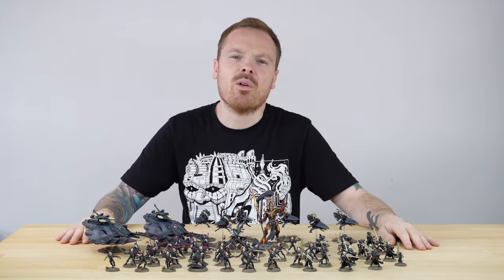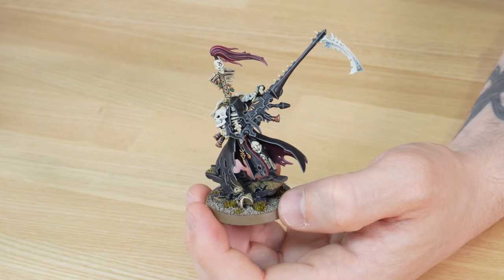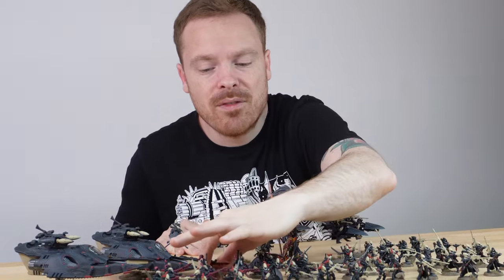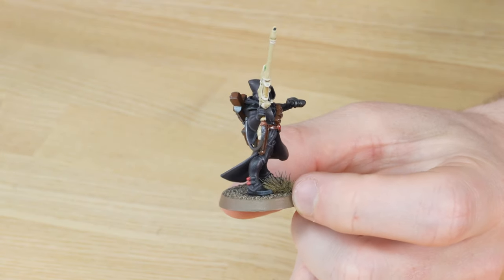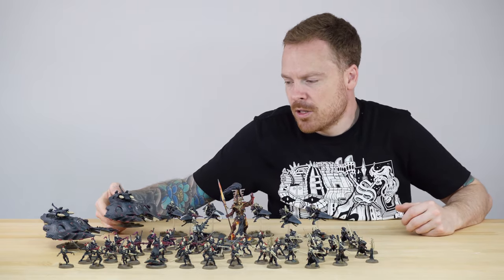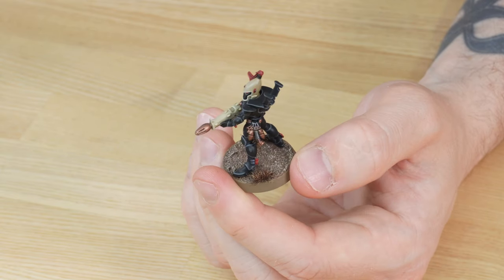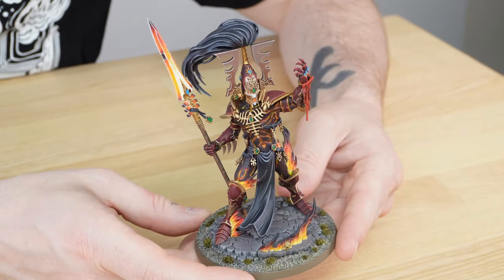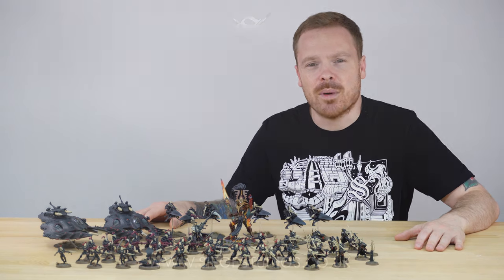We painted a 1,500 Points Aeldari ULTHWÉ ARMY!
On this week's army painting showcase, we have some incredible miniatures to show you...

In this video you'll see an Ulthwé Eldar army we've painted for our client, including 15 Rangers, 10 Dark Reapers, 6 Shroud Runners, 20 Storm Guardians and 2 Wave Serpents all painted to our bronze painting level. As well as Maugan Ra and the Avatar of Khaine at our silver painting level.

0:00 Eldar Army Showcase
0:27 Maugan Ra
2:06 Dark Reapers
3:45 Shroud Runners
4:59 Rangers
6:26 Wave Serpents
7:48 Storm Guardians
10:11 Avatar of Khaine
12:55 Outro